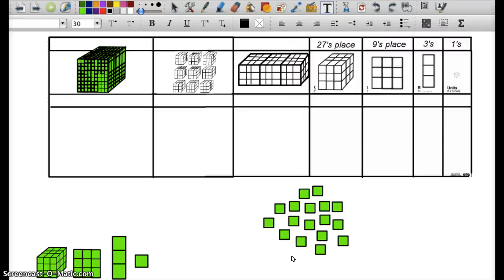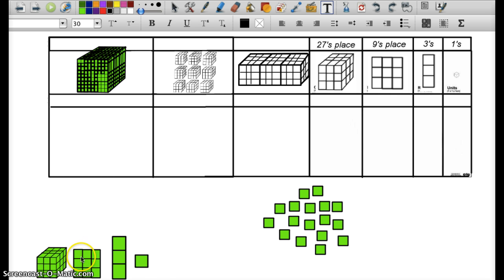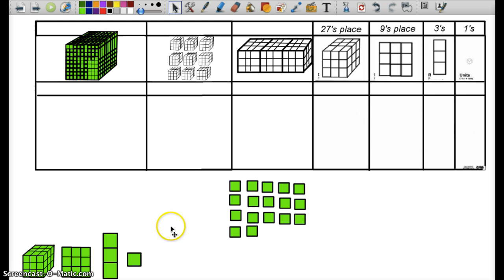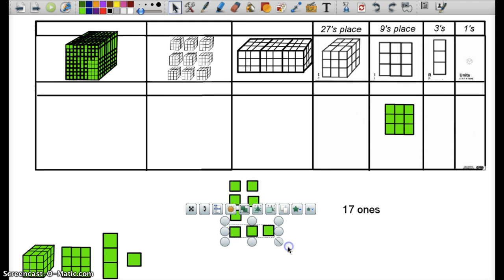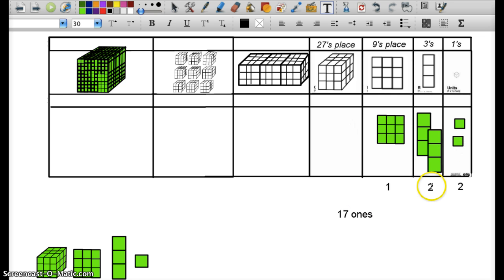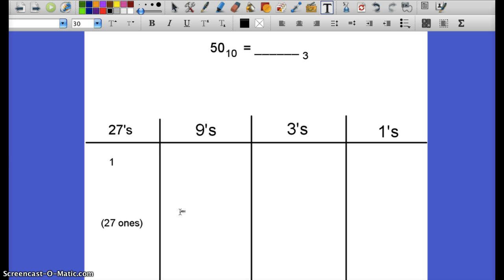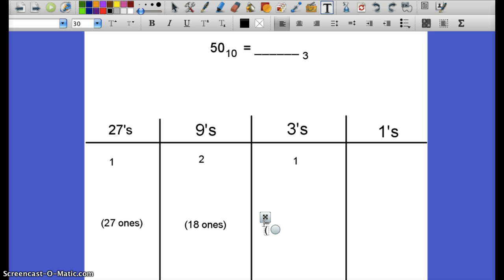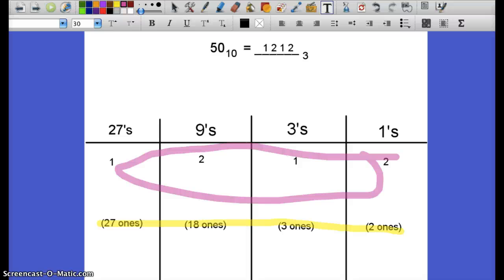Converting from Base 10 to Base 3